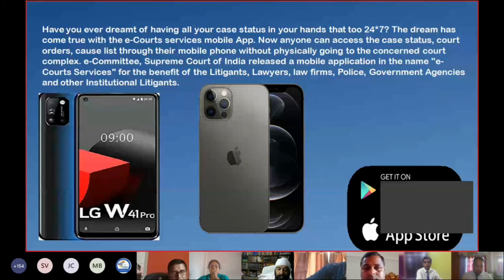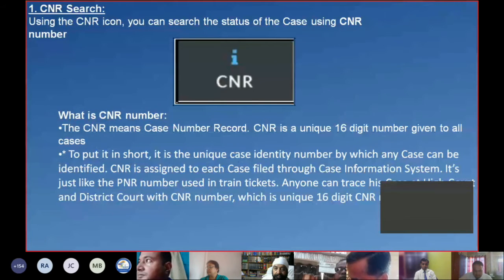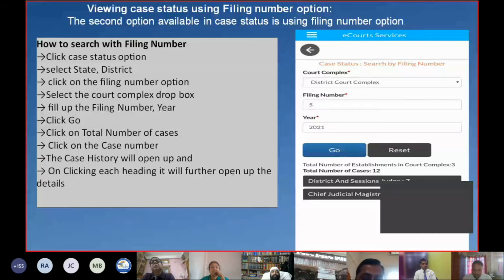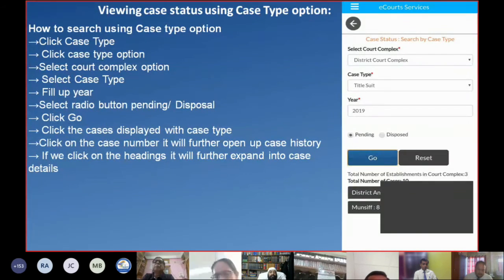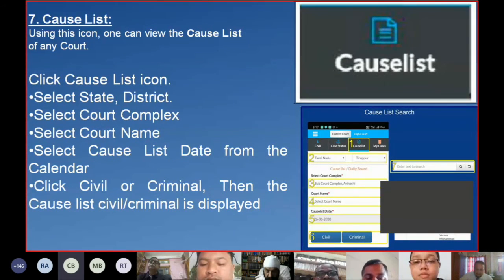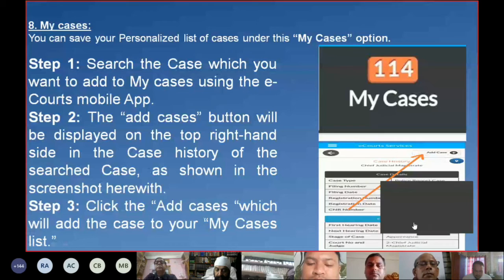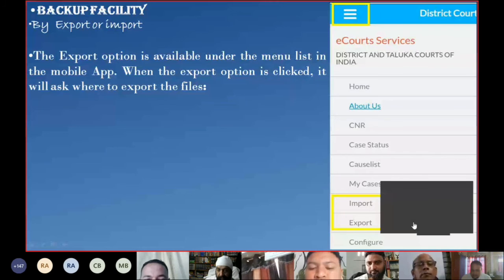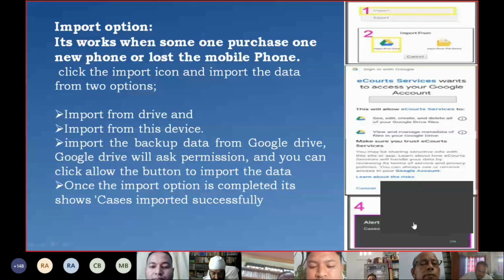eCourt services mobile app for Advocates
Online training for Ld Advocates of Assam on Effective Case Management Tools (ECMT) for Advocates & Updated Features of CIS